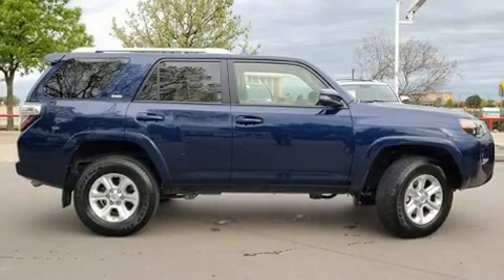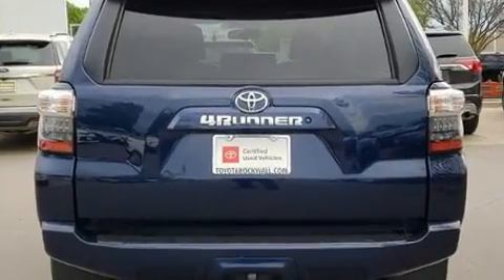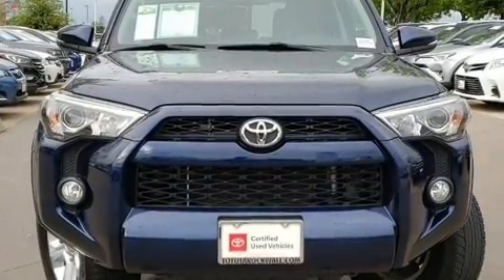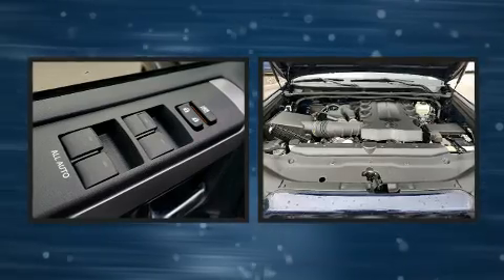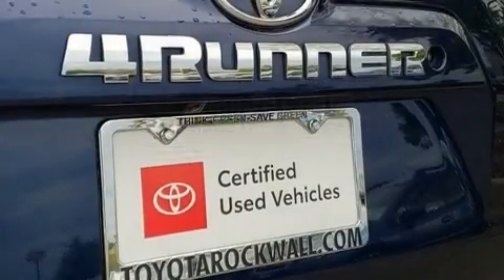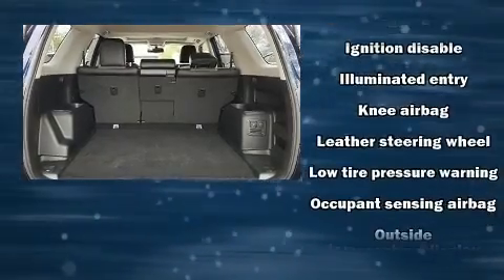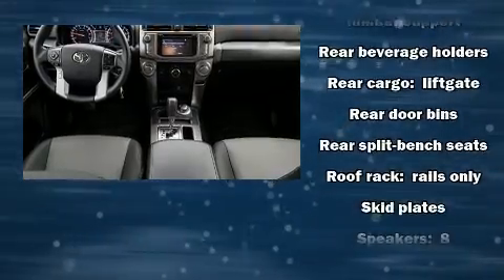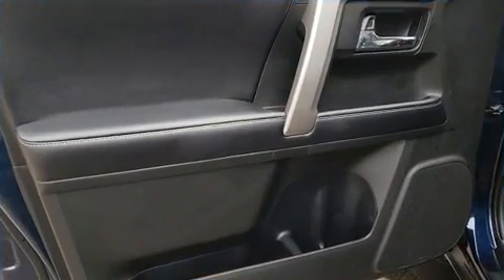2018 Toyota 4Runner SR5 Premium in Rockwall, TX 75087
Get excited about the 2018 Toyota 4Runner. With fewer than 15,000 miles on the odometer, this 4 door sport utility vehicle prioritizes comfort, safety and convenience. It features four-wheel drive capabilities, a durable automatic transmission, and a 4 liter 6 cylinder engine. Toyota prioritized fit and finish as evidenced by: 1-touch window functionality, front bucket seats, front fog lights, tilt steering wheel, skid plates, cruise control, and a split folding rear seat. Toyota ensures the safety and security of its passengers with equipment such as: dual front impact airbags with occupant sensing airbag, head curtain airbags, traction control, brake assist, anti-whiplash front head restraints, a security system, an emergency communication system, and 4 wheel disc brakes with ABS. Various mechanical systems are monitored by electronic stability control, keeping you on your intended path. This vehicle has achieved Certified Pre-Owned status, by passing Toyota's comprehensive certification process. We have the vehicle you've been searching for at a price you can afford. Stop by our dealership or give us a call for more information.